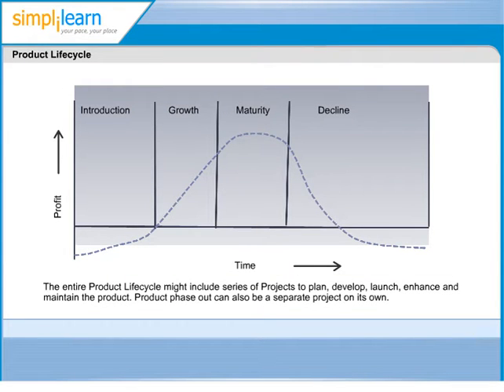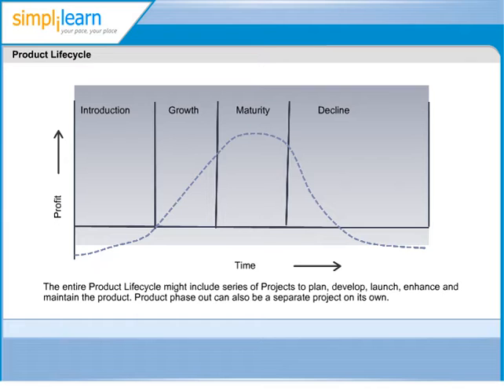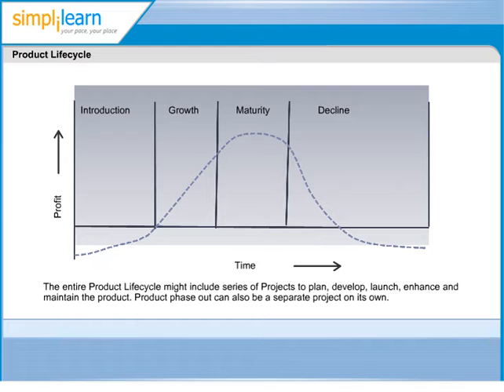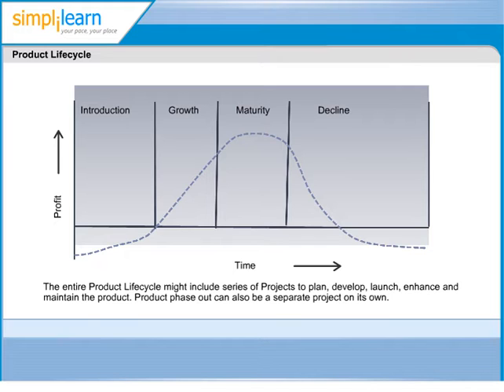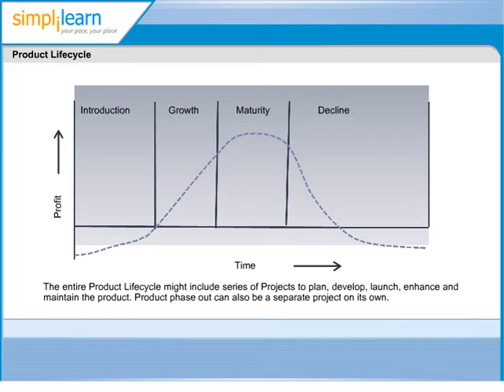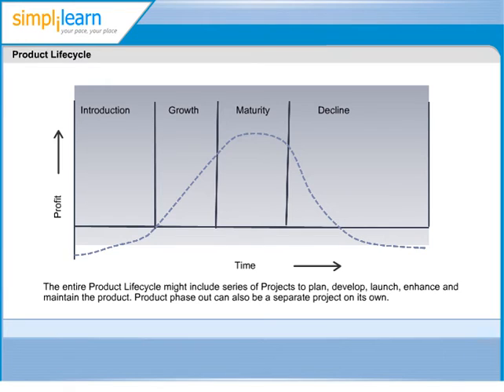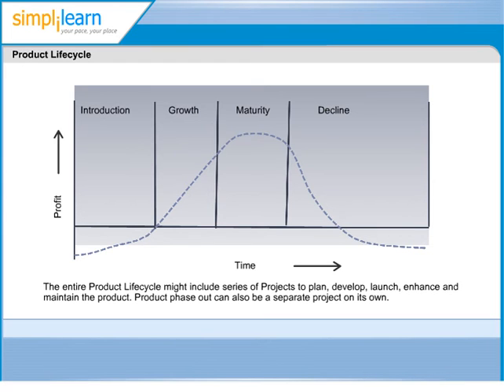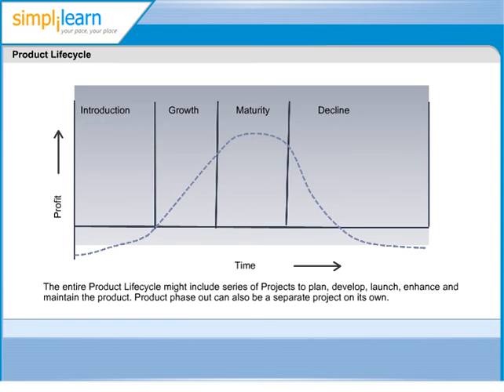Software Testing Product Lifecycle | Software Testing Certification Training, India | Simplilearn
Simplilearn, a leading global training provider & pioneer of the Blended Model [Classroom + Online Learning] Training for CTFL Certification Exam, is conducting a 2-day full-time intensive CTFL Software Testing Certification Training.

✅Skills Covered
DevOps Methodology
Continuous Integration
Continuous Delivery
Configuration Management
Containerization
DevSecOps
Azure DevOps
Logging and Monitoring
Orchestration
Cloud Platforms

Why Enroll?